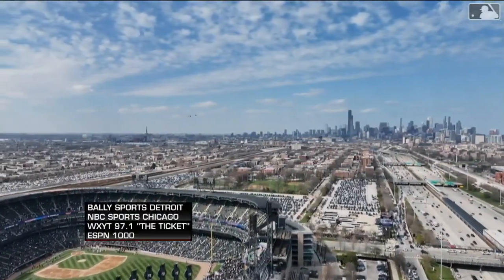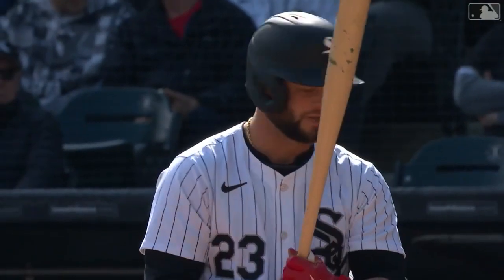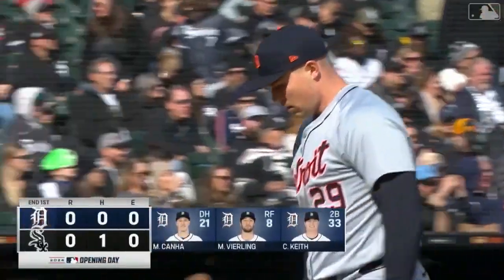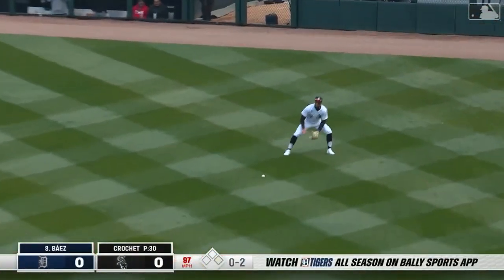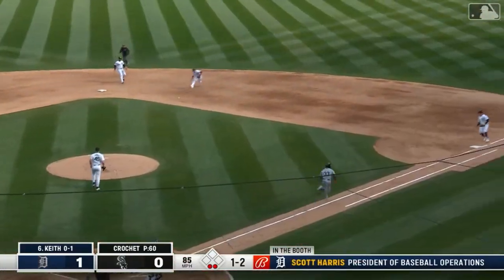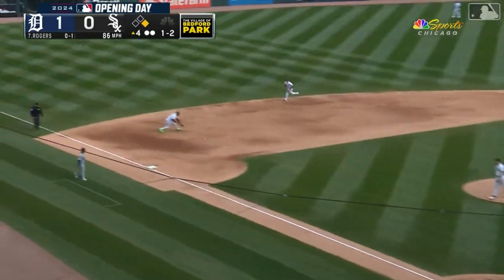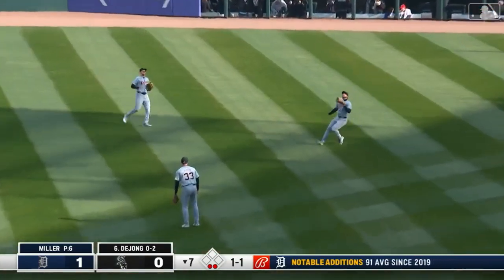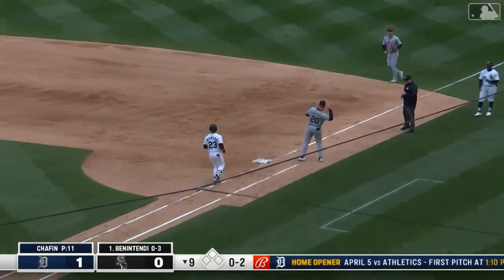SKUBAL TIGERS WIN🔥